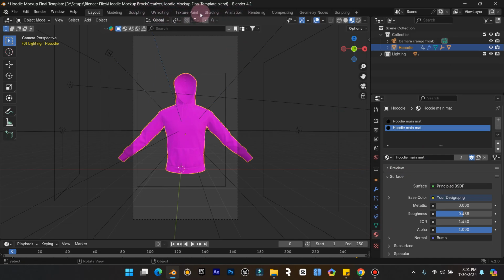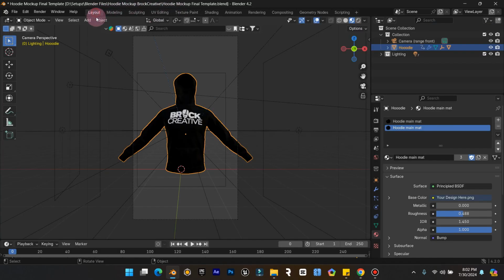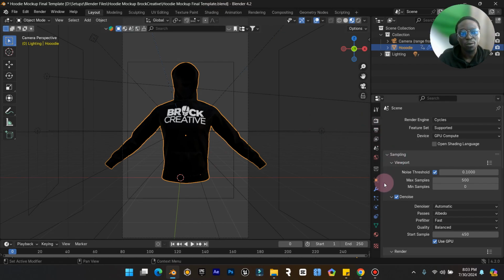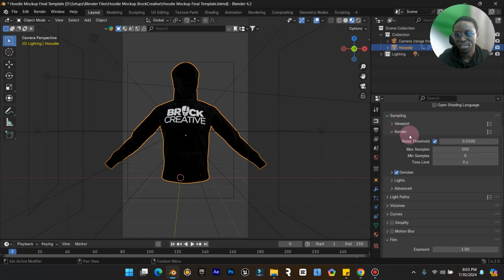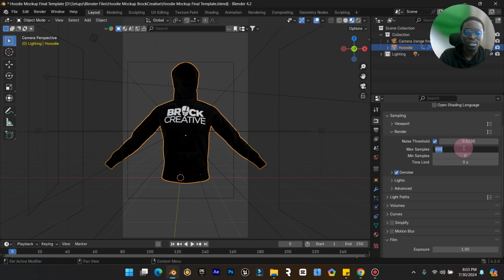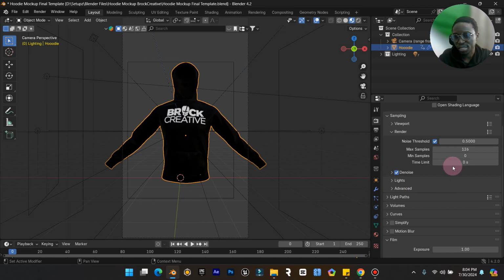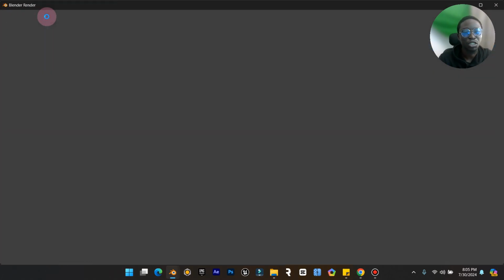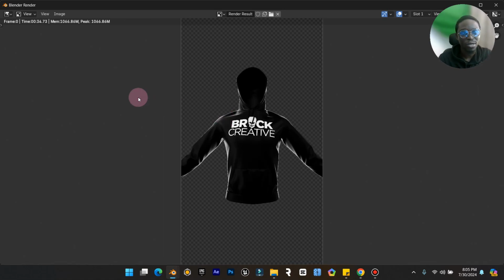Render FAST on Blender with These Settings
Speed up your Blender renders with these essential settings!

In this video, I'll share tips and tricks to optimize your render times without compromising quality. Whether you're working on animations, 3D models, or complex scenes, these settings will help you achieve faster and more efficient results.

Watch now and unlock the secrets to quick and smooth renders in Blender!